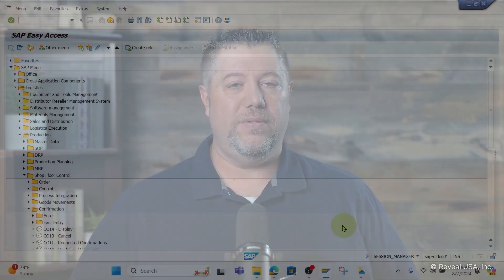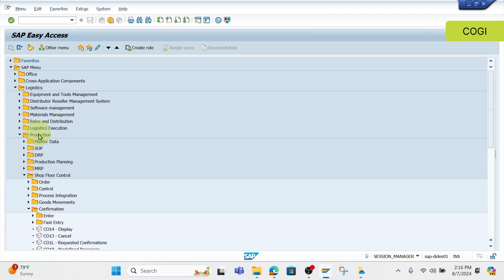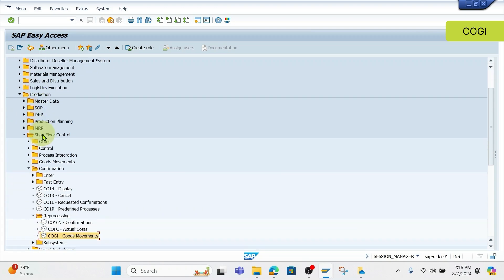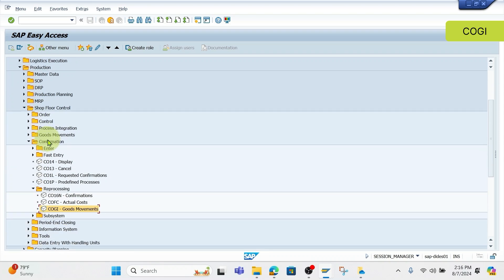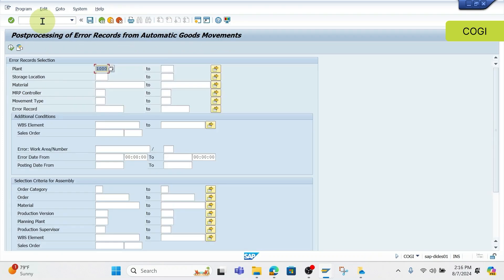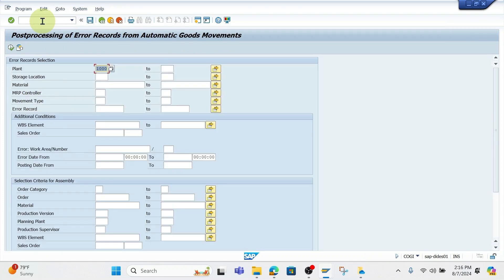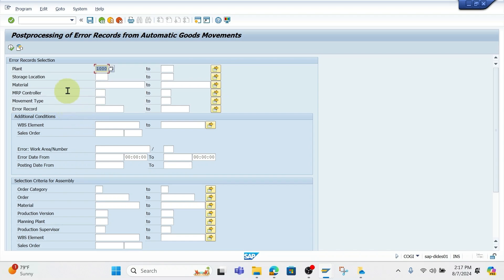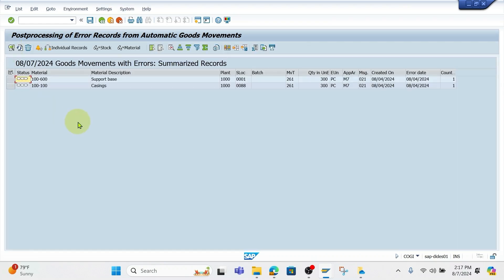SAP COGI Errors: Fix & Prevent Goods Issue Failures Fast!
🚀 Master SAP Supply Chain in Minutes—Not Months! Tired of slow, outdated training? Get expert-led, bite-sized videos that help you unlock SAP’s full potential—fast.

🚨 Struggling with Goods Issue Errors in SAP? Unresolved COGI errors lead to inventory inaccuracies, financial discrepancies, and operational inefficiencies. Learn how to quickly resolve and prevent COGI errors to keep your SAP system clean and accurate!

✅ What You'll Learn:
• How to Fix COGI Errors in SAP – Step-by-step guide to resolving issues in COGI transaction.
• Why COGI Errors Happen – Understand root causes like missing stock, master data issues & timing errors.
• Best Practices to Reduce COGI Errors – Shift-by-shift cleanup & proactive exception monitoring.

⏱️ Highlights:
00:30 - Why COGI Errors Are a Big Problem for Inventory & Finance
01:15 - How to Navigate the COGI Transaction & Identify Issues
02:00 - Example: Resolving a Goods Issue Error in SAP